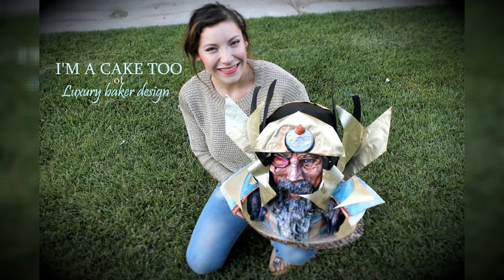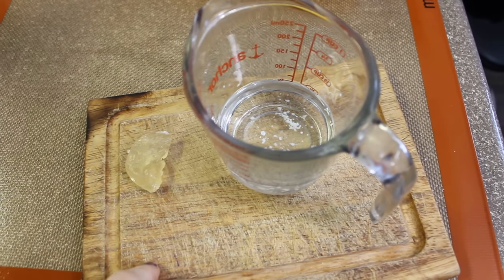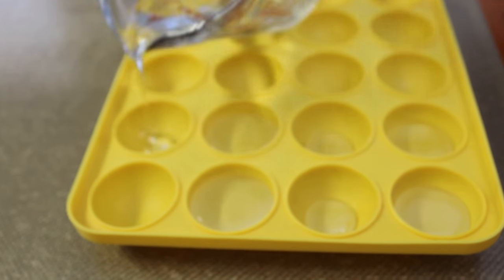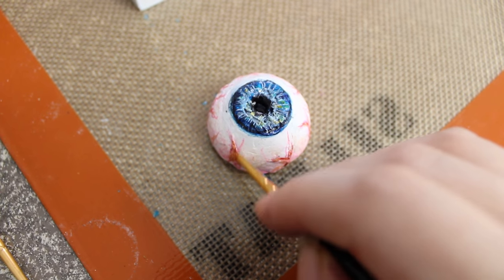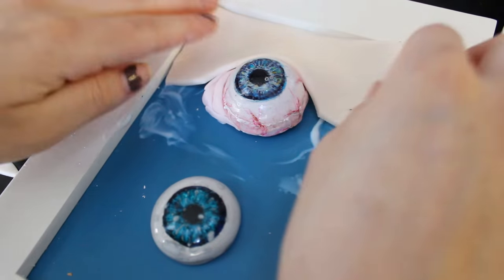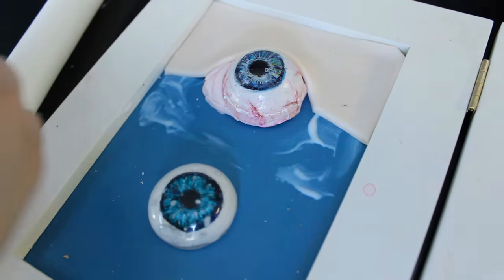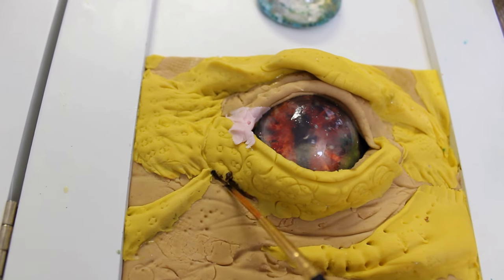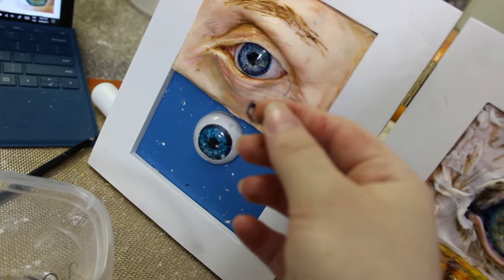How to make edible and realistic eyes